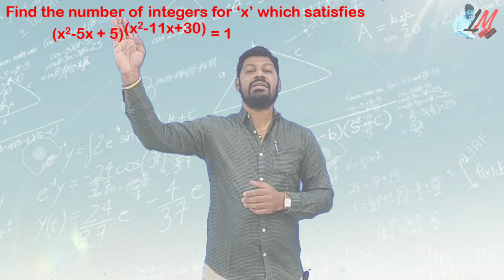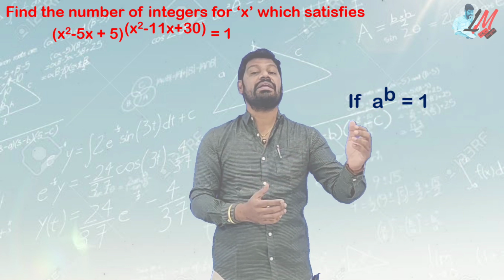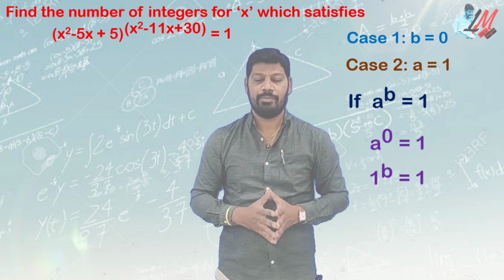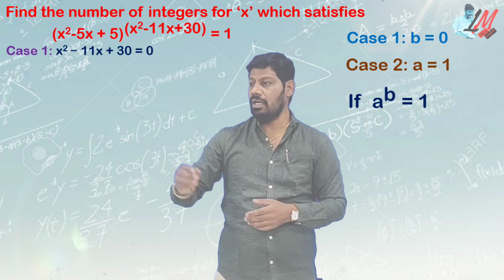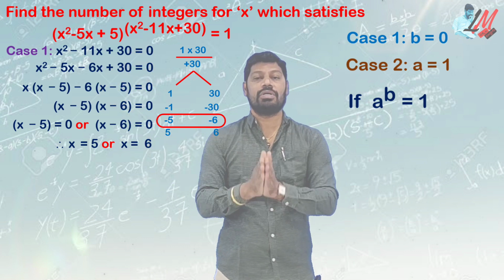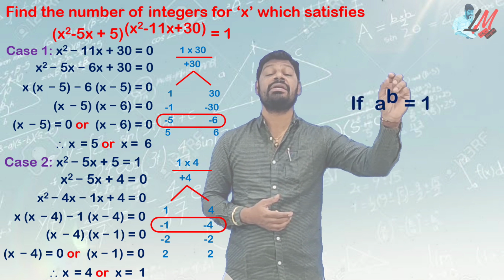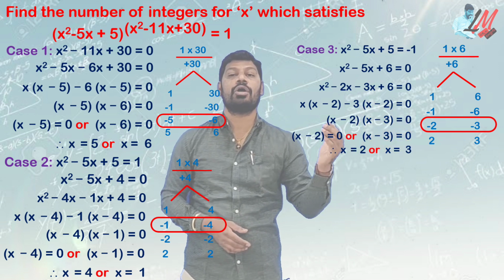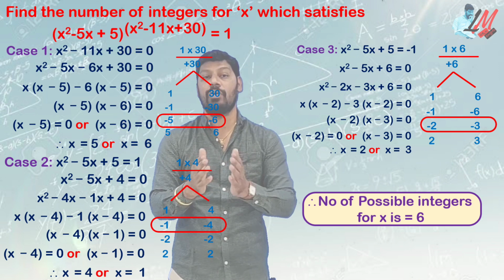NTSE Problem on Quadratic Equations & Exponents - Powers - LM 463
Competetive Mathematics
National Talent Search Exam
Maths Olympiad
Quadratic Equations
Exponents & Powers